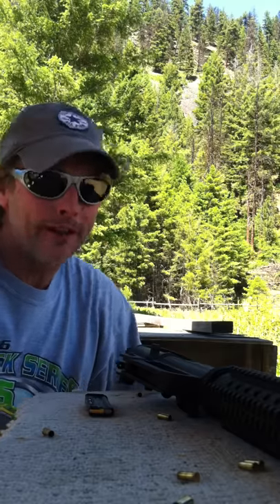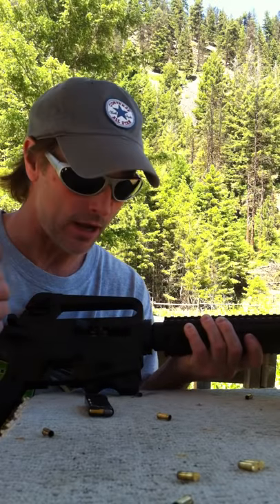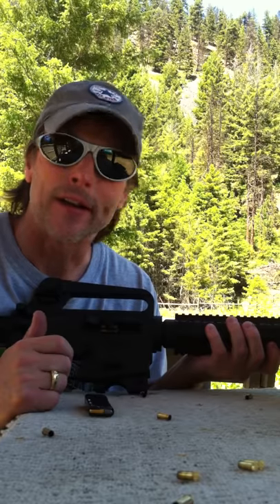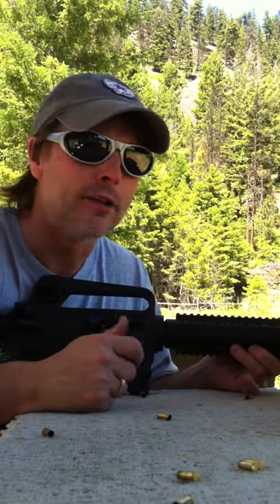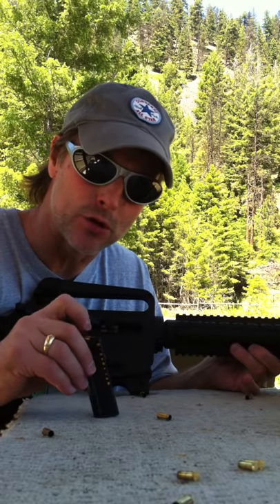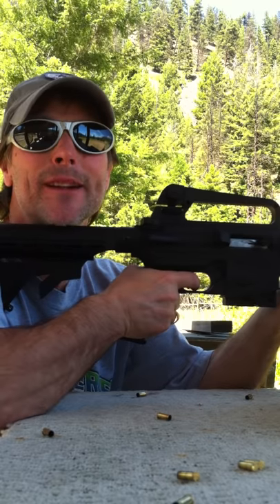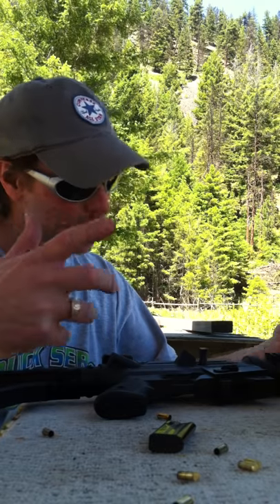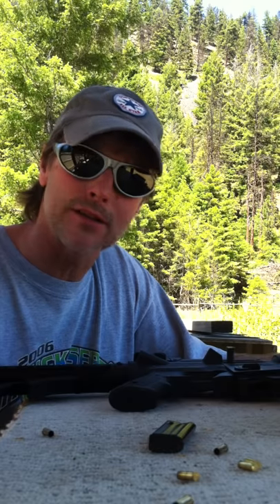Mossberg 715T FIXED From Jamming‏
How to fix your Mossberg 715T from jamming.

My Mossberg 715T was jamming rounds the very first time I shot it, but now it's fixed.

The bolt/action is too long, and there is a small piece of metal that catches in the body kit, according to the warranty depot that fixed mine.  This is a common problem with the Mossberg 715T, and perhaps other Mossberg rifles with the same configuration as the 715T.  The staff at Grech Outdoors in Mt Forest Ontario, Canada have seen many of these Mossberg's all with the same problem.  As you can see in my follow up video here of the Mossberg 715T, it's now a fun "plinker".   I shot about 200 rounds at the range and not one jam or misfire.